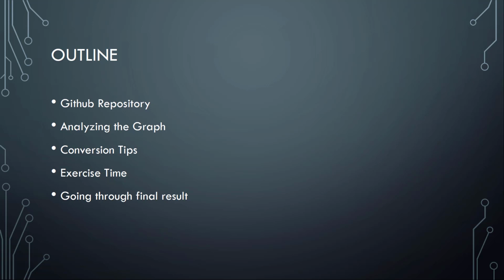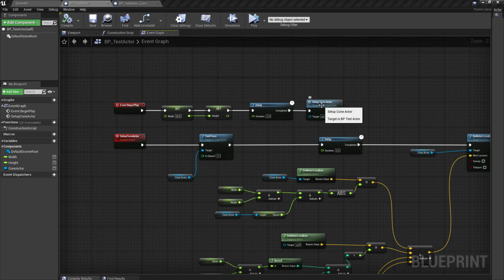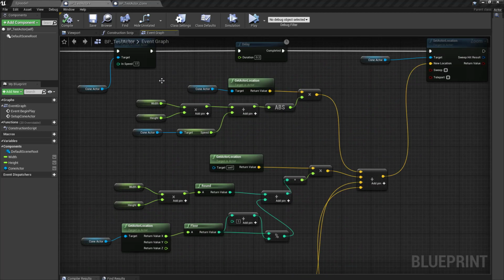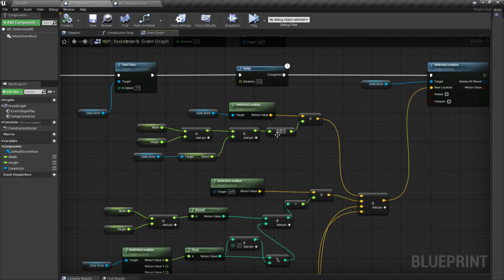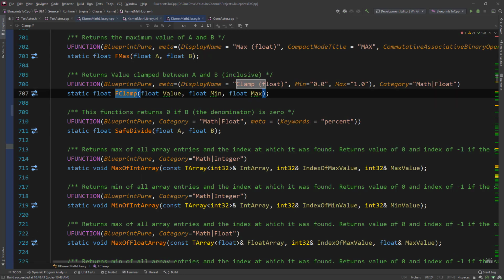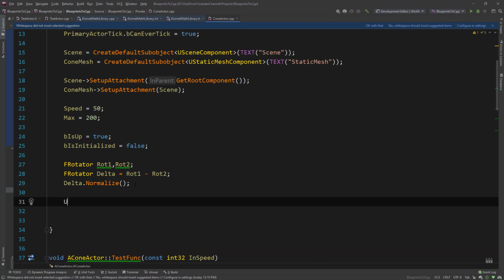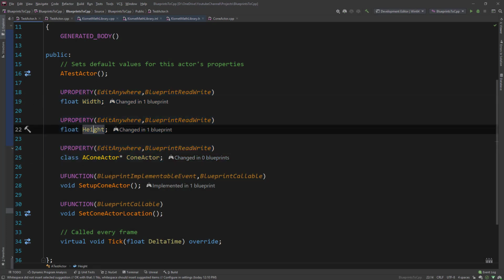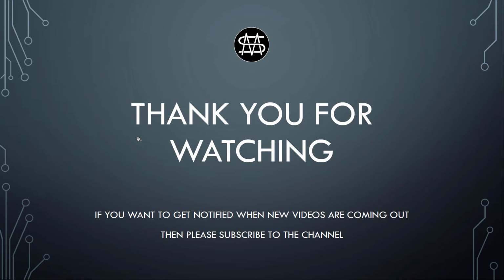UE4 - Blueprints to C++ Episode 4 - Conversion Exercise1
UE4 - Blueprints to C++  Episode 4 - Conversion Exercise 1

This video will take a break from new topics and new theory , but will rather define an Excercise where you can practise what you have learned in the last episodes. This UE4 Unreal Blueprints to C++ Exercise  will define a ficticious graph, with no real functionality but which represents a real life blueprint graph in some sorts.

First i will introduce my new Github repository for the channel where i will make all slides and important files for this video, previous and future videos available. Then we will analyze the UE4 Blueprint graph and i will show aspects of it that can be improved on in Unreal C++. Then i will give some guidance and tips on how to convert the blueprint graph to c++. Show how to find the specific c++ functions based on the blueprint nodes. This will prepare you enough, so that you can tackle the UE4 Unreal Blueprints to C++

Exercise on your own. After that its exercise time. Its your time to try your hands on converting the Unreal Blueprint graph to C++.

And then after you have done the Unreal Blueprints conversion to c++, i will show you my final result for comparison. So this will be really fun, and gets you more into the workflow on how to convert UE4 Blueprints to C++ better and more efficiently. So enjoy this new UE4 Unreal Blueprints to C++ - Exercise 1 video.

Intro/Outline: 00:00 - 01:37
Github Repository Intro: 01:37 - 03:35
Analyzing Blueprint Graph: 03:35 - 11:37
Conversion Tips: 11:37 - 22:14
Dissecting the Result: 22:14 -  26:33
Outro: 26:33 - 27:27

UE4
Unreal
Blueprints C++